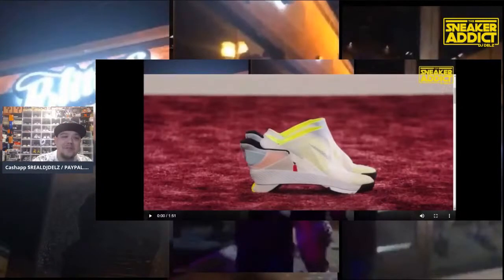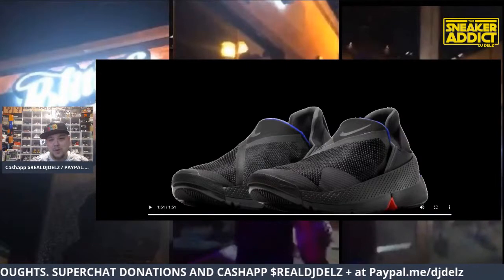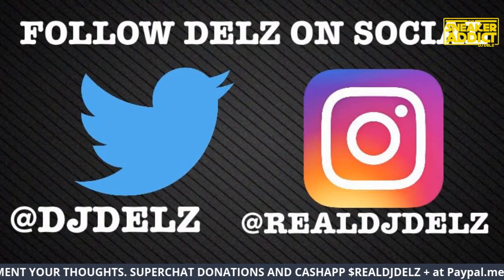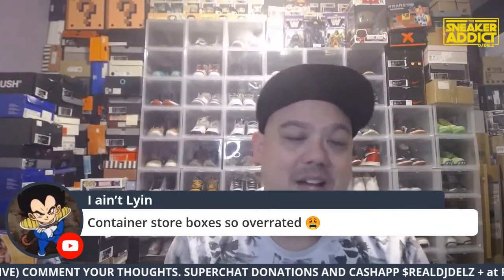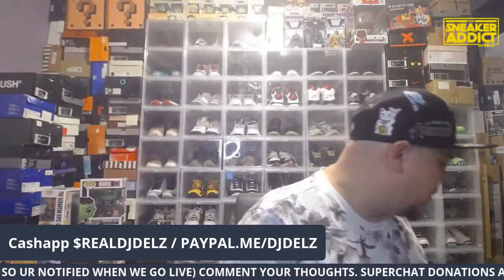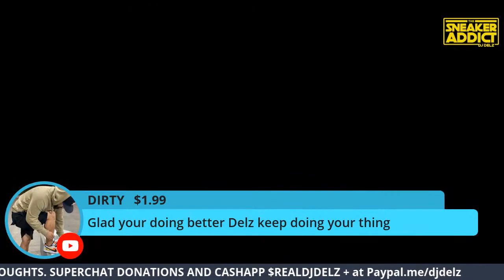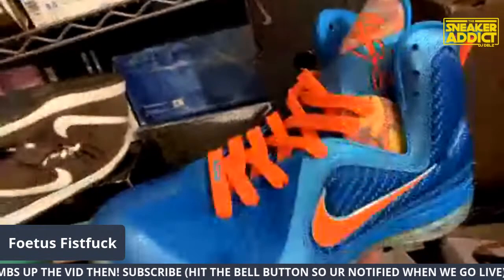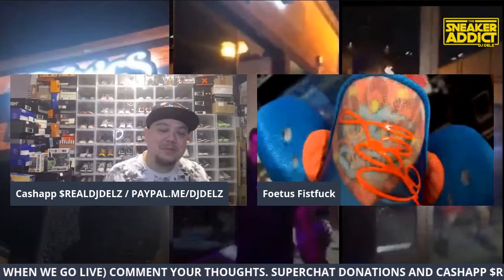Nike Flyease Go Sneaker On Feet,First Hands Free Shoe! Insane Nike Dunk Collection From Foetus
Nike Releasing Hands Free Sneaker fLYEASE gO

Watch Giveaway vid ,my sneaker room transformation from front drop boxes From Pump & Kicks Watch

Front Drop Shoe Storage Organizer Boxes PUMPS&KICKS

Crep Cure Sneaker Cleaner

30 Years Marvel Deadpool Funko Box is available

 J. Cole x  Puma RS-Dreamer 2 ‘Yellow/Black’

Ice Sparkling Drinks I love on Amazon